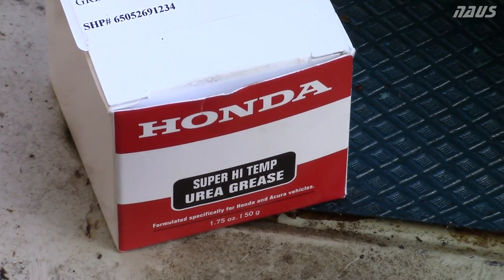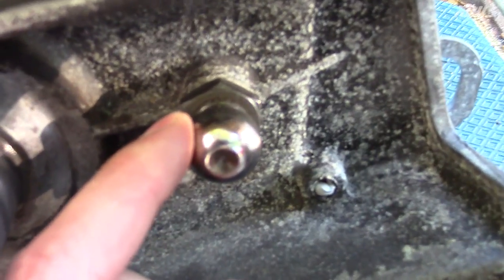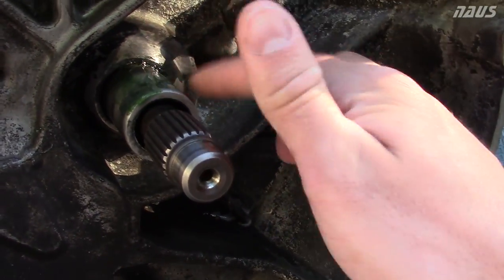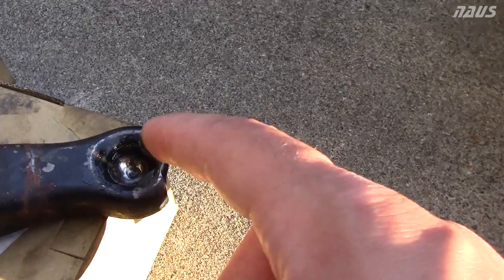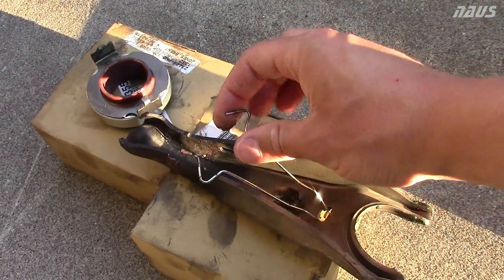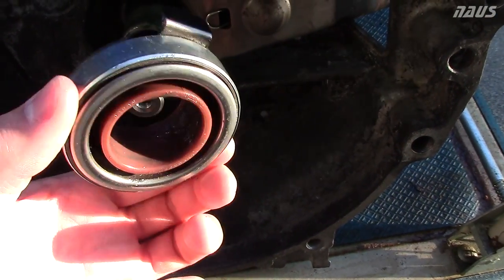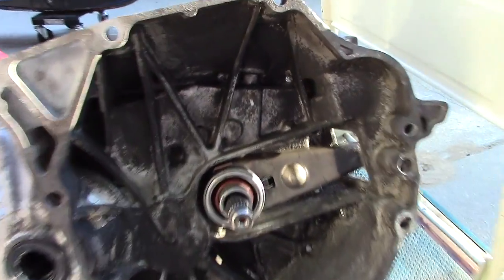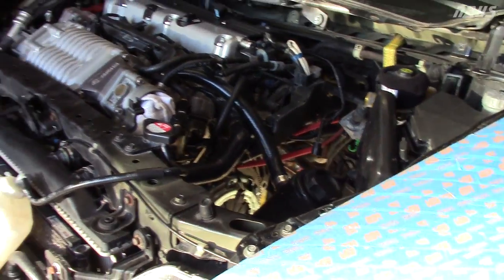K Series Transmission Throwout Bearing Installation DIY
How to replace/reinstall your Throwout bearing on a K-Series Transmission. This video shows a k20z3 transmission out of a 2007 Civic Si Fa5.